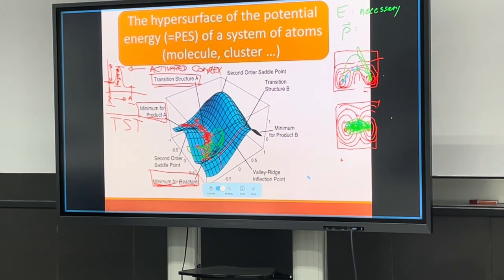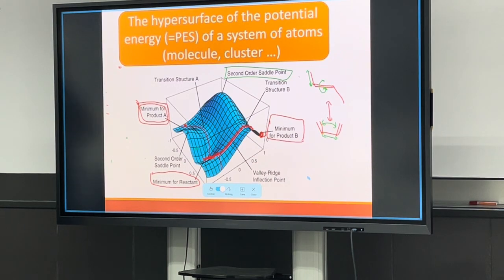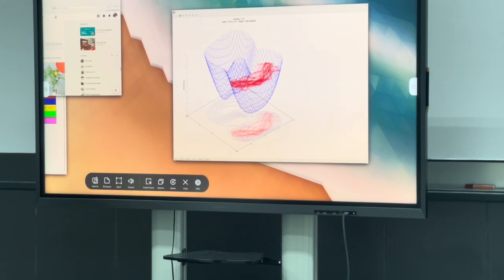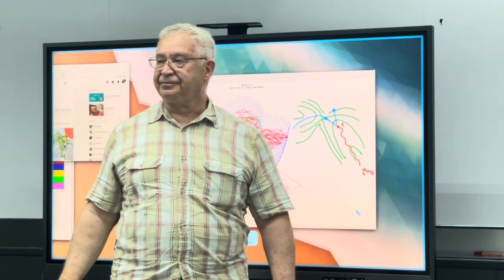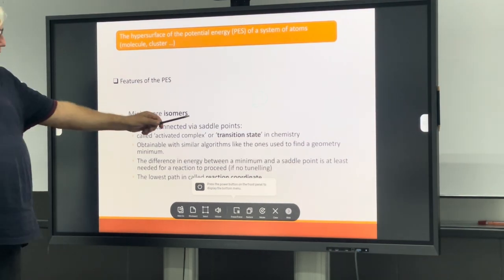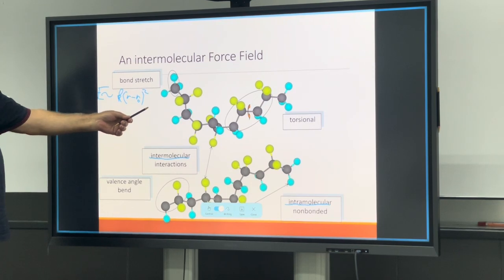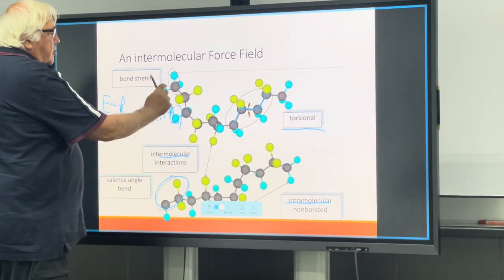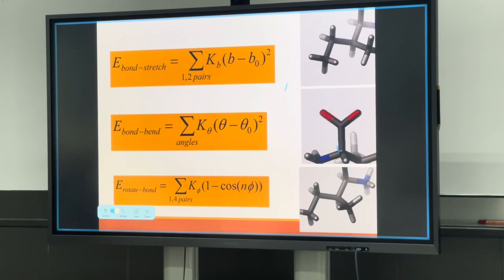5 p3 QM p&m